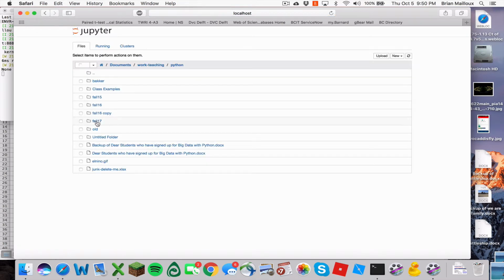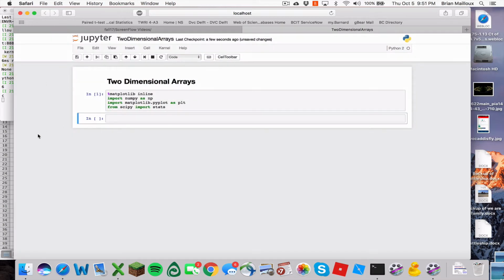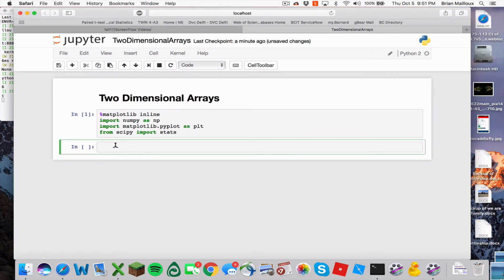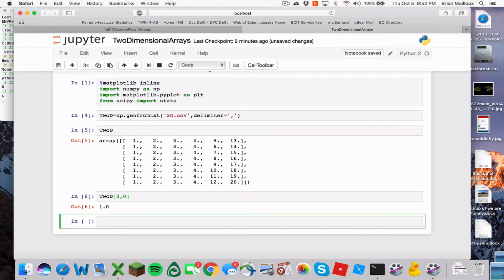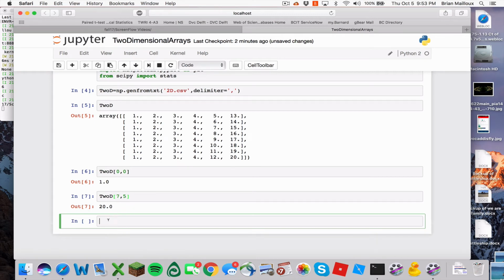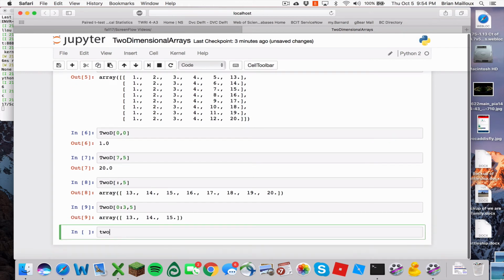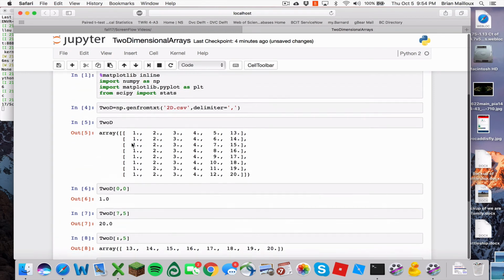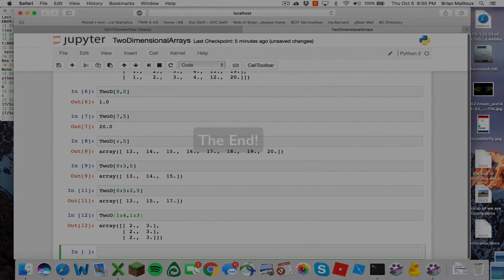Python Two Dimensional Numpy Arrays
Two dimensional numpy arrays